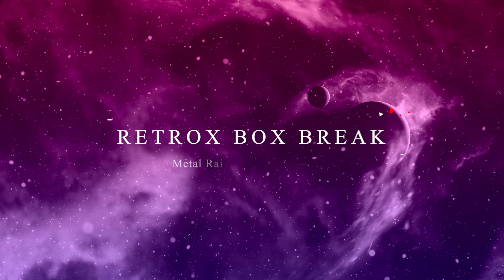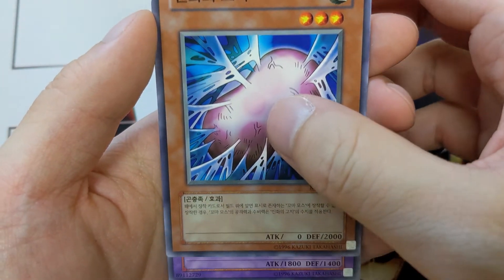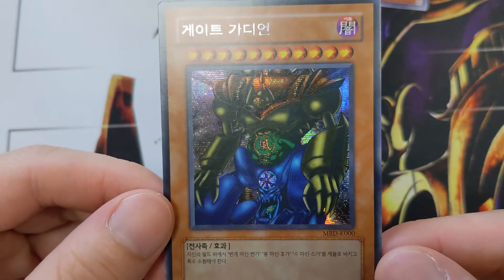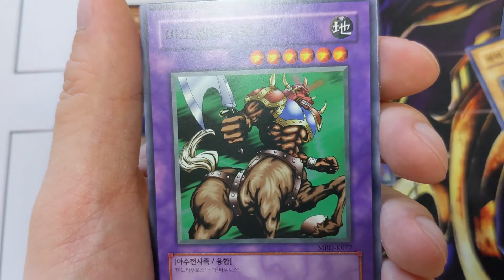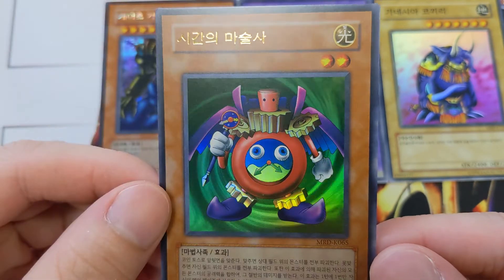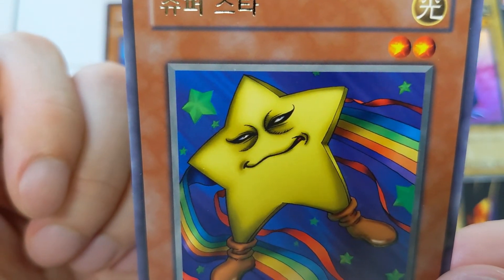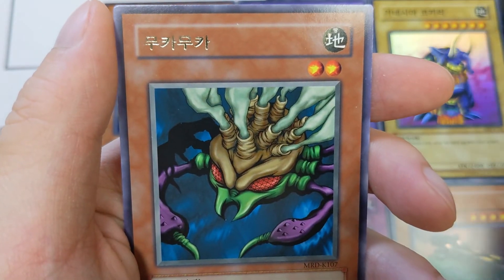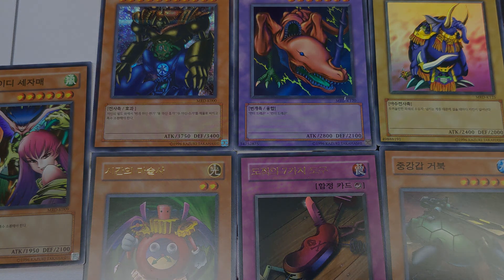Retro Box Break Episode 2: Metal Raiders Korean Box 2003 - Gate Guardian And Thousand Dragon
Another trip down memory lane as I open a box of Korean Metal Raiders! Super iconic cards in this set that set the trend for the game of YuGiOh back in the day in the form of cards like Mirror Force, Change of Heart and so on.

I would ideally like to pull a secret rare and a change of heart!

Join me for this iconic opening!